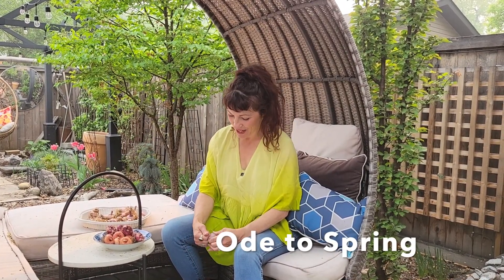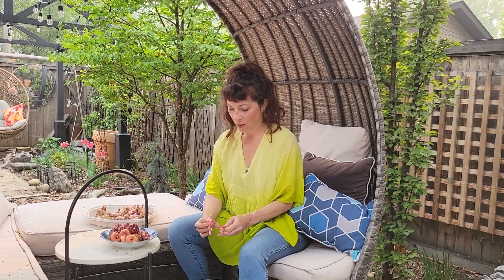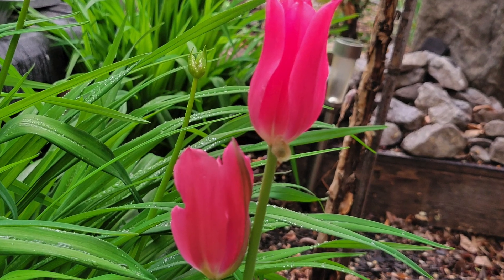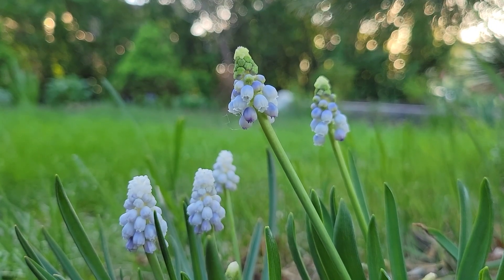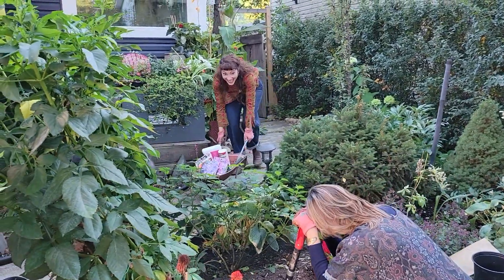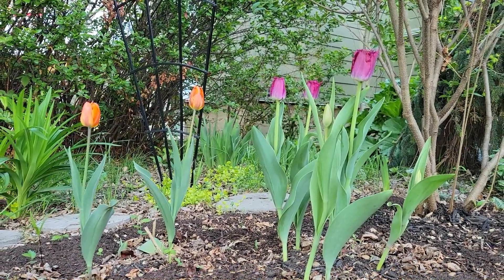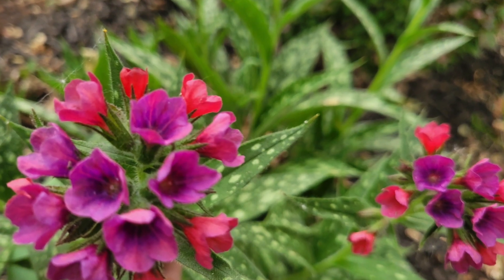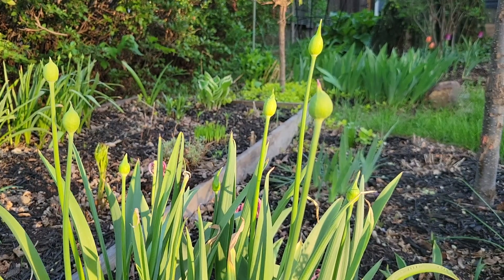Ode to Spring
It's the Victoria Day weekend in Canada and I am peeling gladiola corms and talking about an unusual spring. I also share how the bulbs she and Jillian planted together last fall fared over the prairie winter.

This video was filmed and produced with gratitude in Treaty 6 territory.

Happy Gardening!

-Twilla